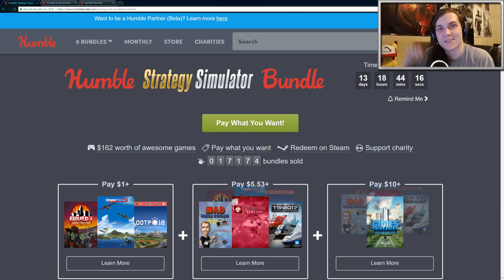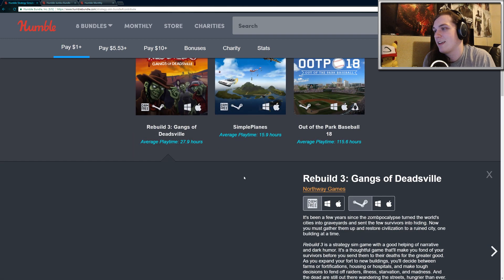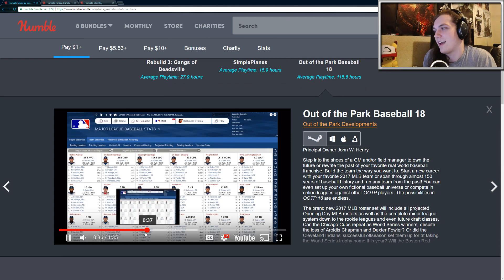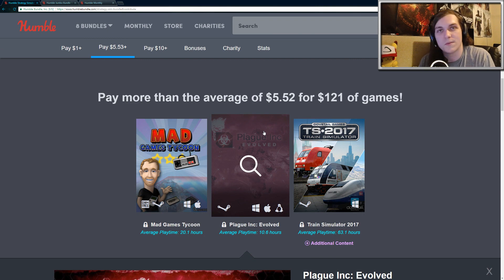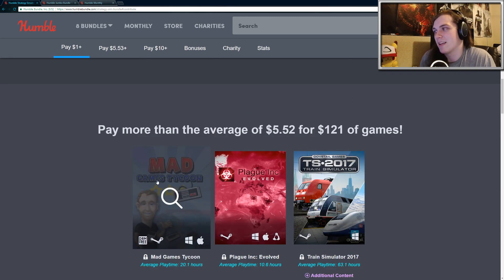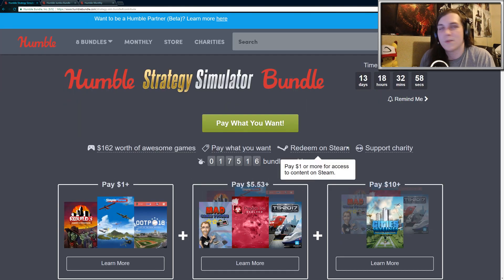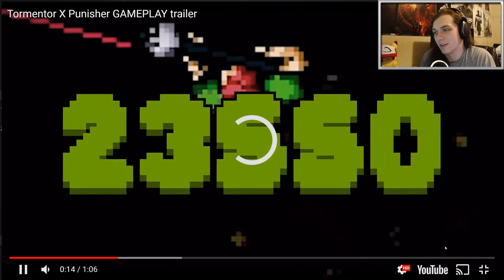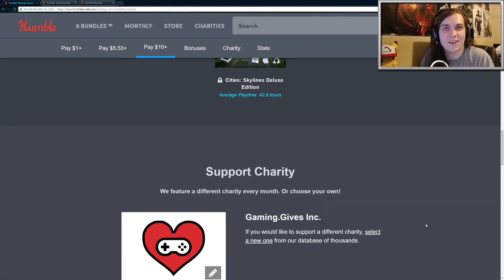Humble Strategy Simulator Bundle || Bonus Jumbo Bundle Games